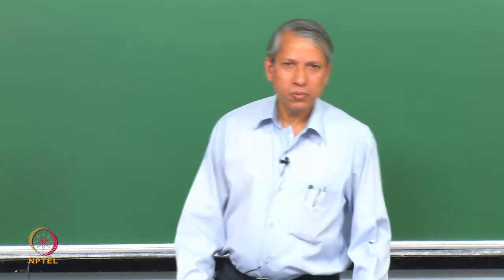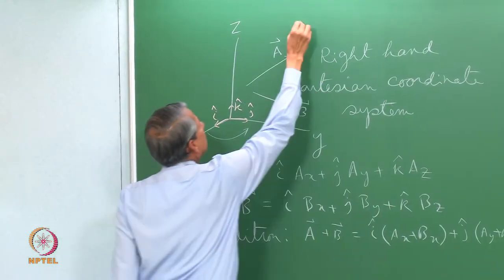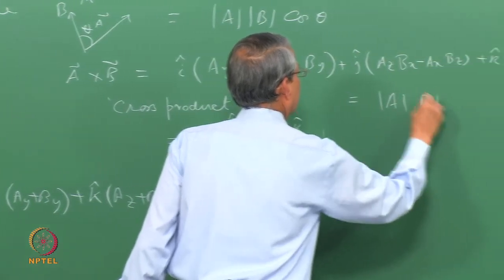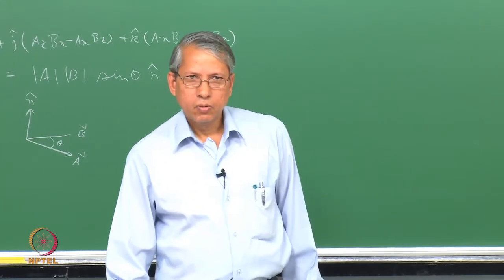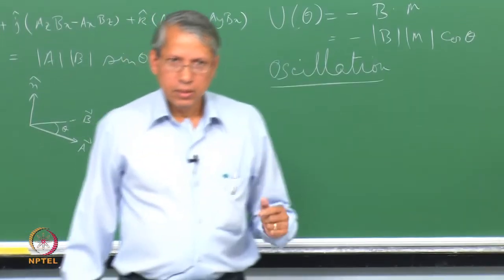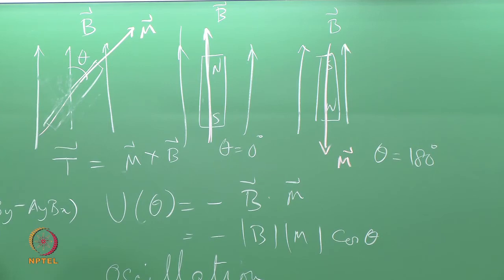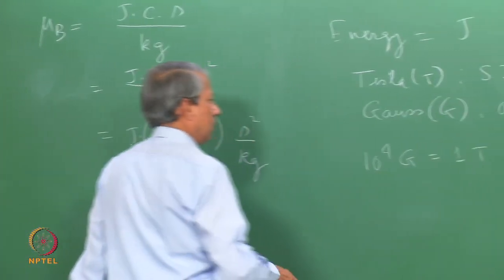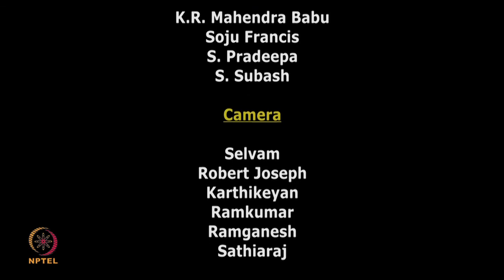Mod-01 Lec-05 Magnetic Moment in Magnetic Field – I